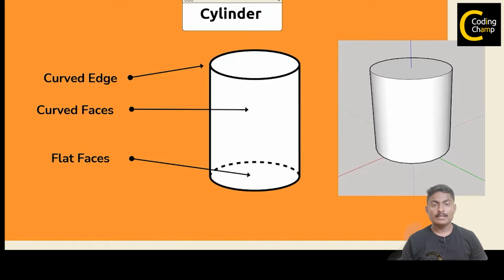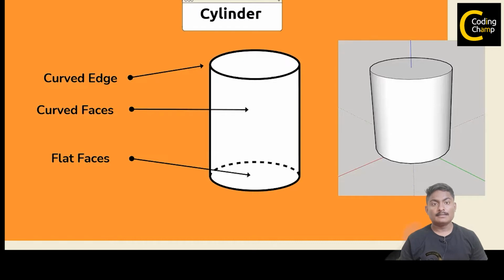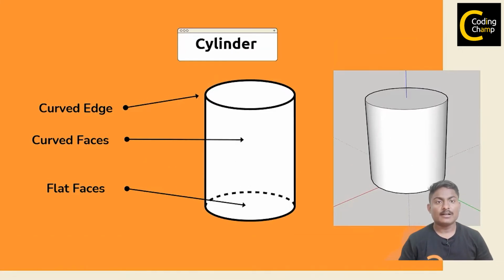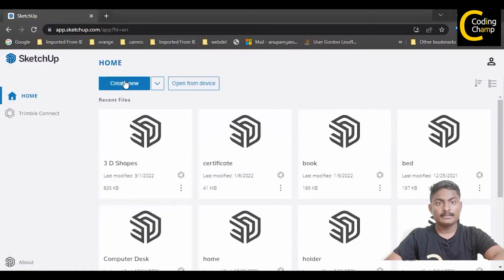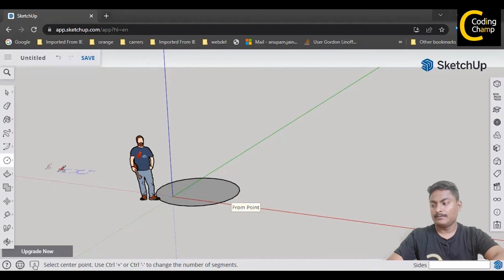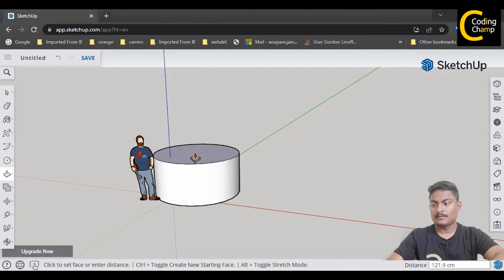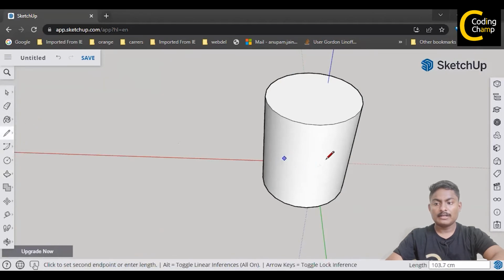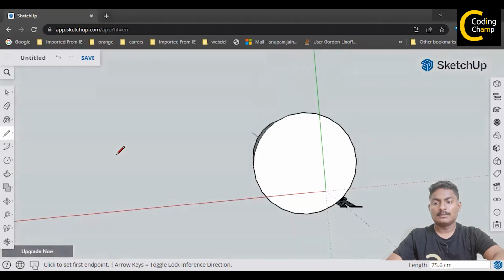What is Cylinder ? | Part of Cylinder | Design Cylinder in Google Sketchup | 3D Modeling Course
Here's a course of Google Sketchup 3 D Modeling ✈️
Reach our expert Academic counsellor at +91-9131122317 for free

In this Video :
What is Cylinder ?
What is curved edge, Faces?
How we can  Design  Cylinder in Google Sketchup?
How we can  model   square & Rectangle  in Google Sketchup?

➡️ CodingChamp Socials:
➡️ Connect with tutor:
Coding Academy For Kids (Grade 3 - 12) and Computer Training School
👉Provide online coding & Creativity classes.
👉Learn Scratch, Python, Web D, Graphic Designing, Video Editing, 3 D Modeling.

Thanks
Team CodingChamp